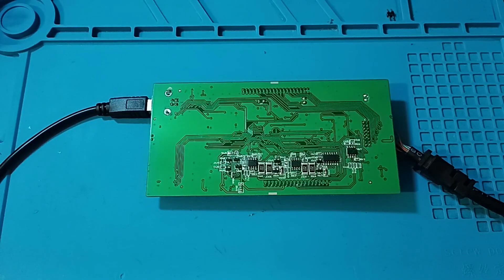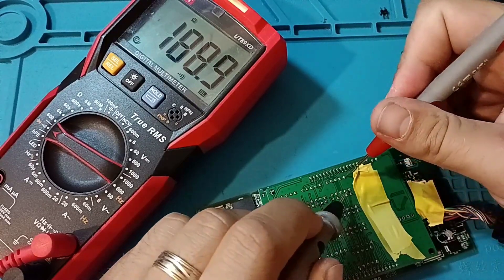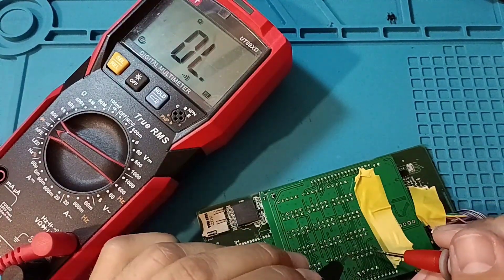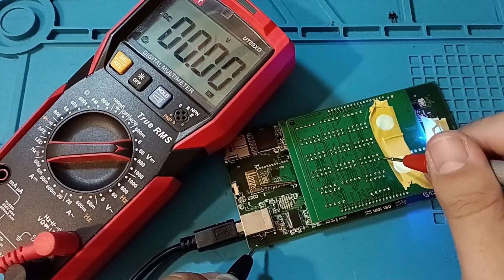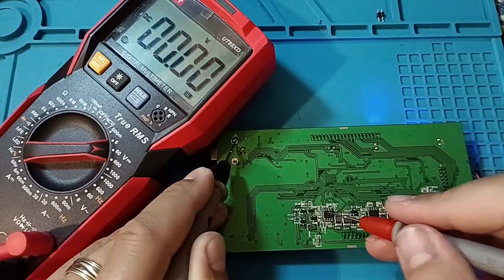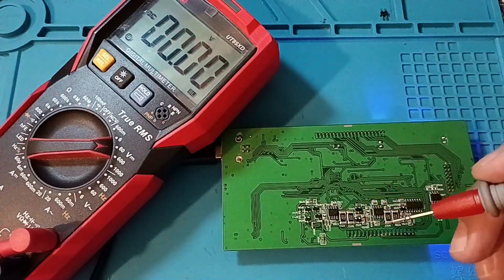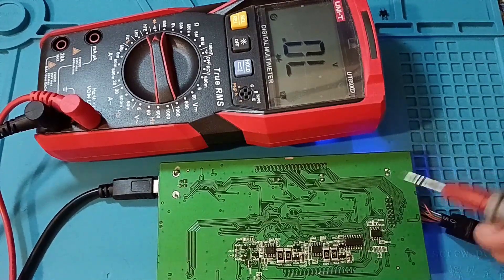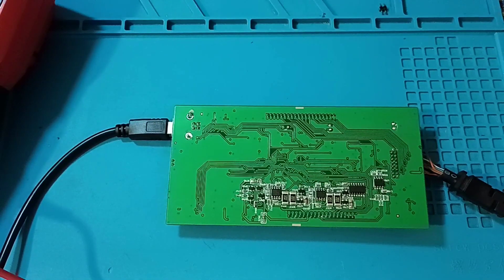ds150e - Delphino.How do we measure the Relays, Voltage and Chip 9241A ? How do we fix this Clone???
To find out if this Clone has a good functionality, we must first measure these Relays and make sure they have Voltage.